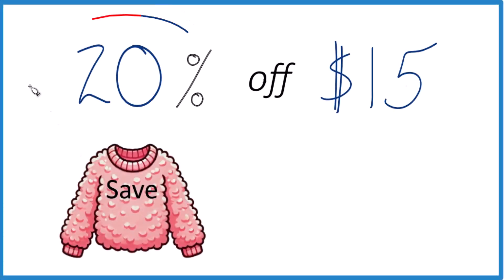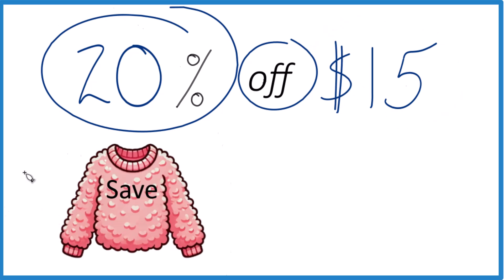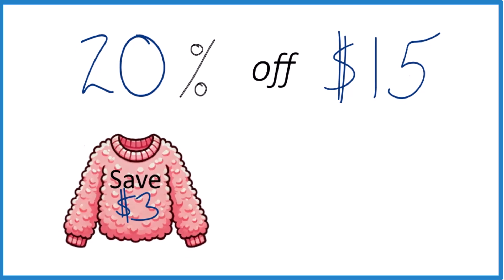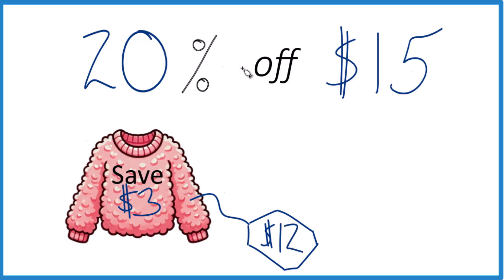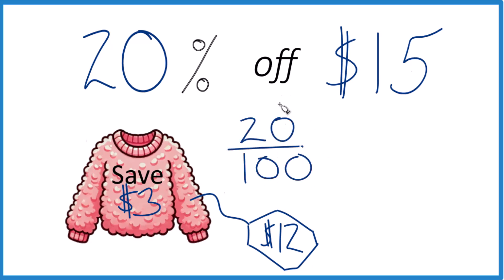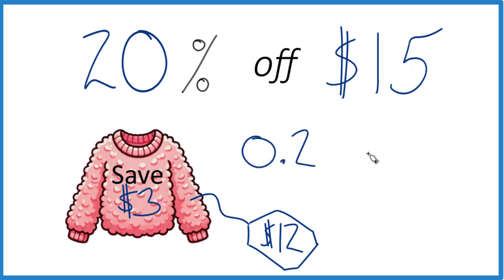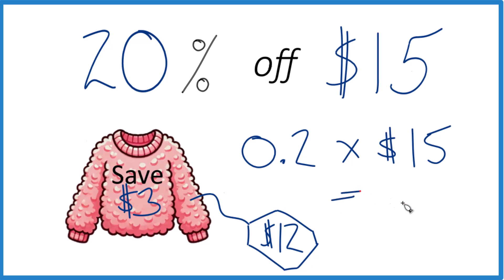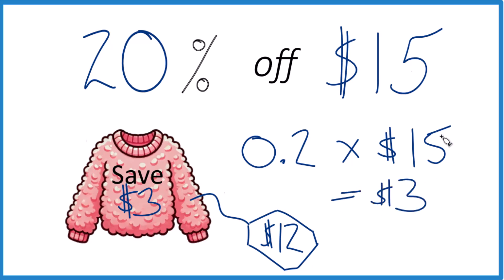What is 20% off $15? (20 Percent Off 15 Dollars)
To take 20% off $15, we need to perform two steps:

Convert the percentage to a decimal: Divide the percentage (20) by 100.

20 / 100 = 0.20
Multiply the original price by the decimal: Multiply the original price ($15) by the decimal from step one (0.20).

0.20 * $15 = $3.00
This means that 20% of $15 is $3.00. This is the discount amount.

Calculate the final price: If you want to know the final price after the discount, subtract the discount amount ($3.00) from the original price ($15).
Therefore, when you take 20% off $15, the final price you'll pay is $12.00.